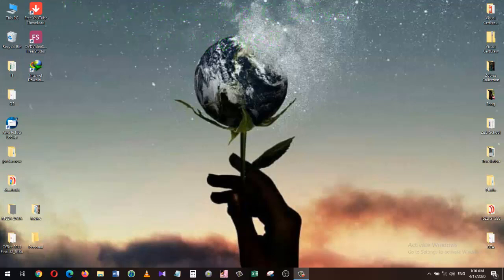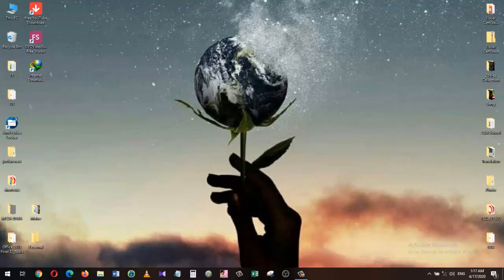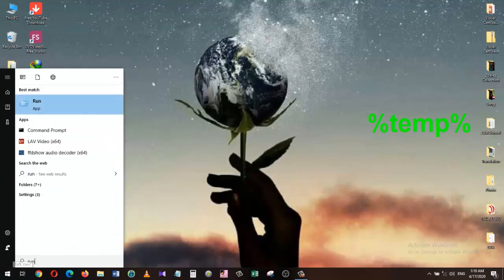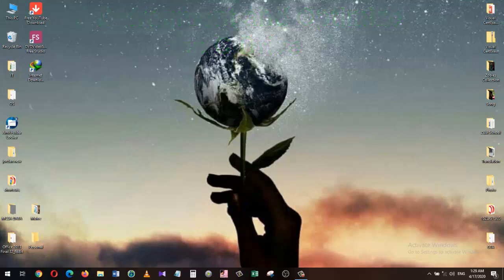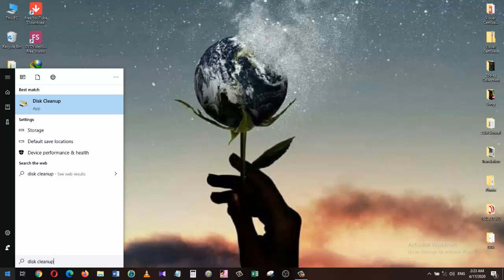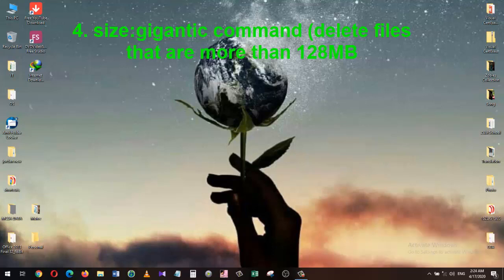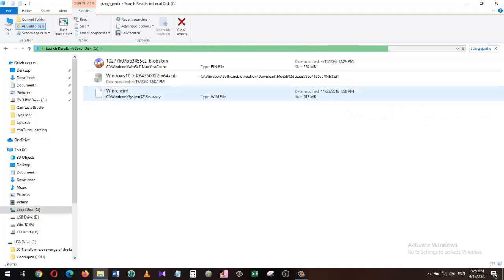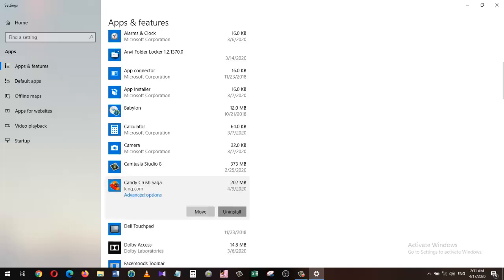How to make your computer really fast 2020, how to speed up your windows 10 performance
How to Clean C Drive and Speed Up Windows 10, 7, 8 - how to make your computer faster 2020, how to make your PC faster, how to make your computer really fast
In this tutorial I'll be showing you guys some important tips on how to cleanup your C Drive and make your windows run faster without any third party software. These methods works equally the same in Windows 7, 8 or 10. Best of Luck